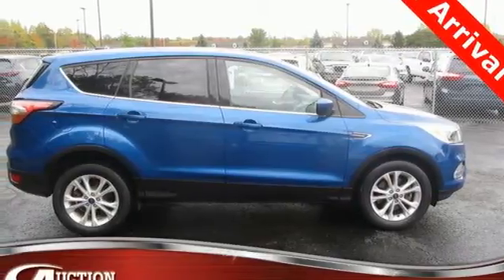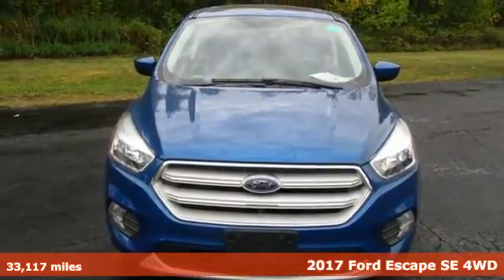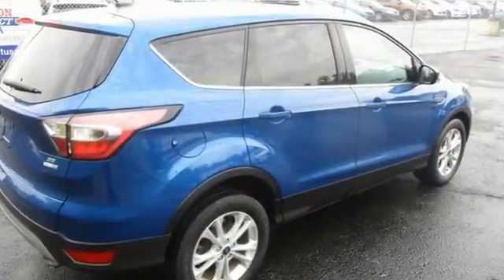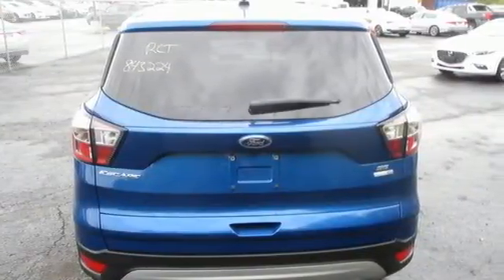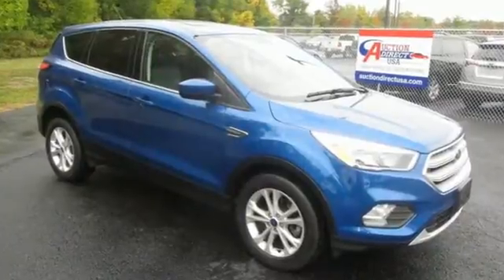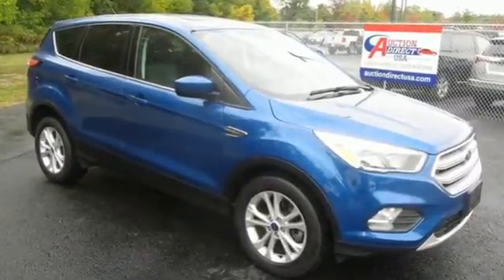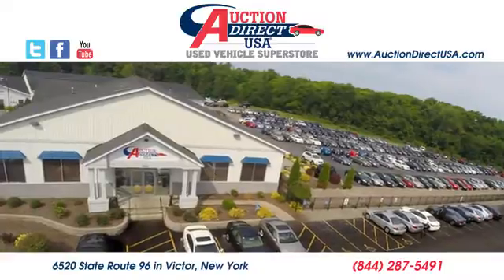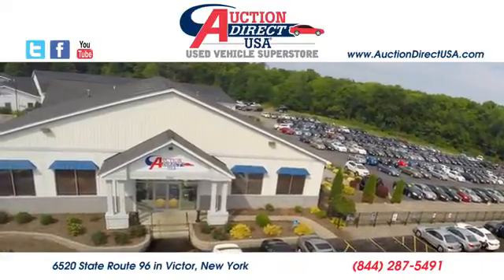2017 Ford Escape Rochester NY Victor, NY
Year: 2017
Make: Ford
Model: Escape
Trim: SE
Engine: 1.5L EcoBoost
Transmission: 6-Speed Automatic
Color: Blue
Mileage: 33117
Stock #: VT38964
VIN: 1FMCU9GD3HUF04220
4WD.brbrPlease give us a call anytime at 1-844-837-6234 and one of our representatives will be glad to assist you with any questions you may have. Auction Direct USA prides itself with it's No Haggle atmosphere and please make sure to ask your associate about our 5 Day 500 Mile Buy Back Guarantee!! Feel free to bring in any trade-ins as we will provide a Free Appraisal on site. Even if you aren't buying a vehicle from Auction Direct USA we would purchase your vehicle. Come in today and see first hand how Auction Direct USA is revolutionizing the used car industry and making purchasing or selling your used vehicle as easy and stress free as possible!

Address:
6520 State Route 96